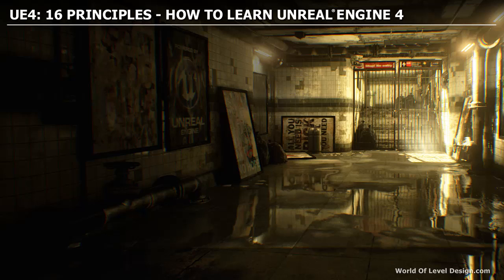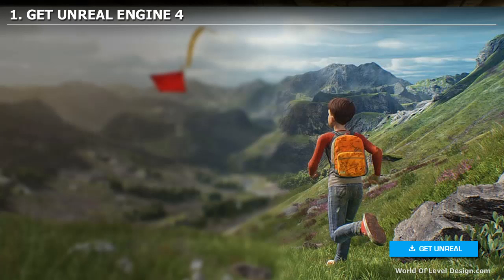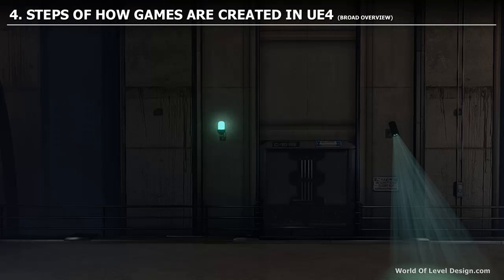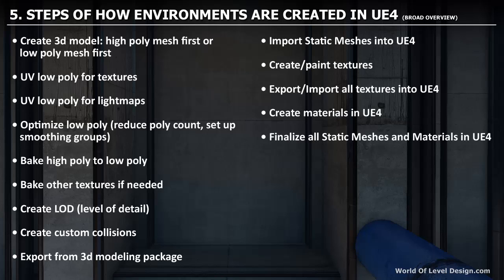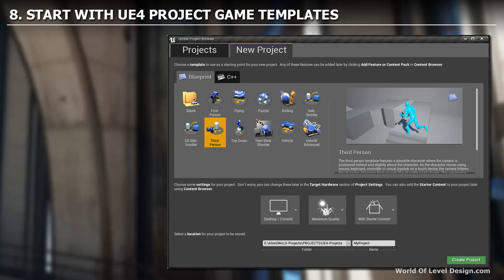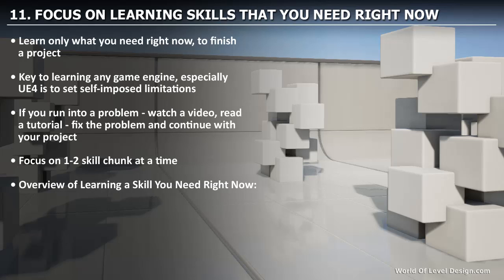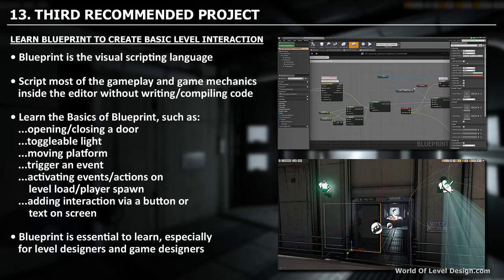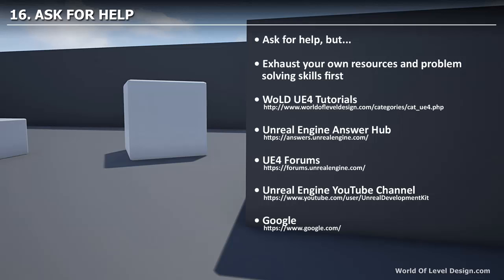UE4 Fundamentals - Video Bonuses_UE4 16Principles HowToLearnUE4